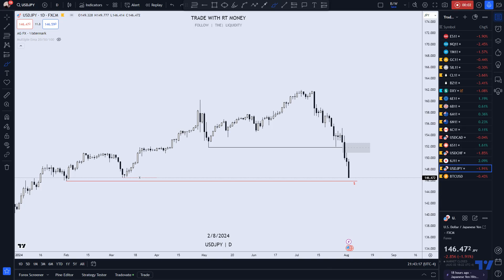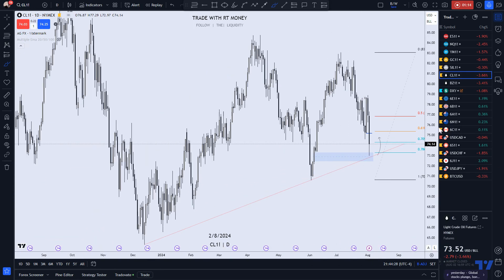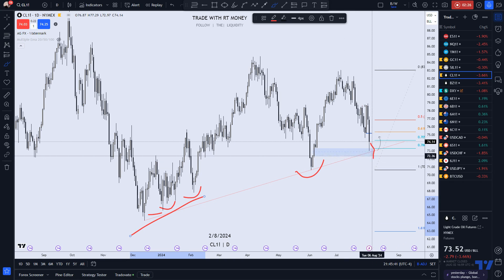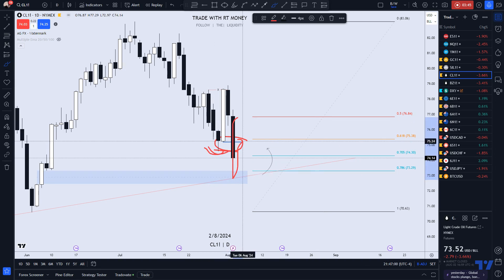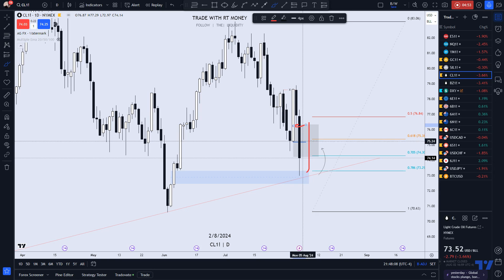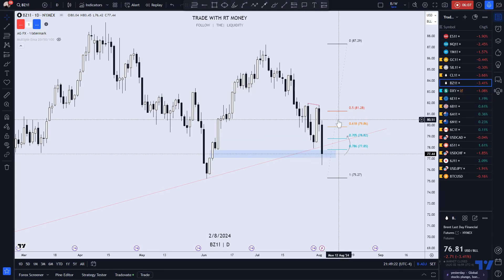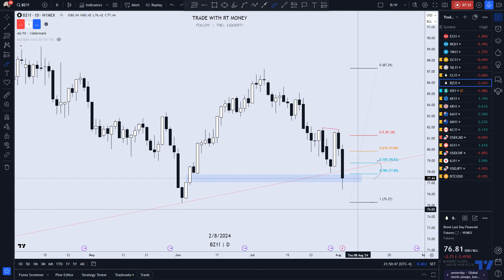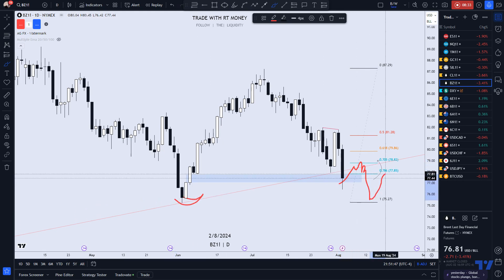WEEKLY FOREX FORECAST AUG 5 - 9th: US & UK CRUDE OIL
This is Part 3 of the Weekly Forex Forecast for AUG 5 -9th.
In this video, we will cover:

US & UK CRUDE OIL

Leave any questions or comments in the comment section.
I appreciate any feedback from my viewers!

May profits be upon you.